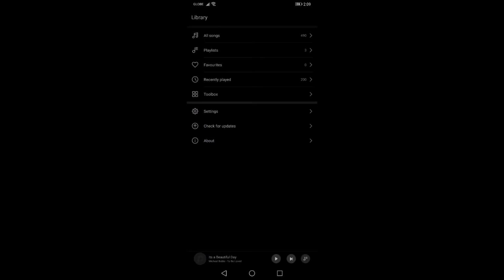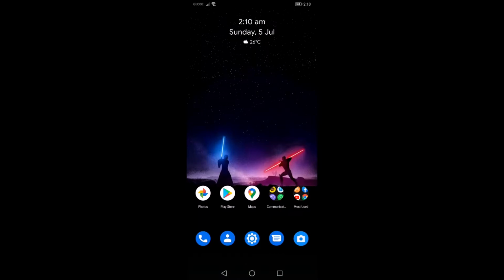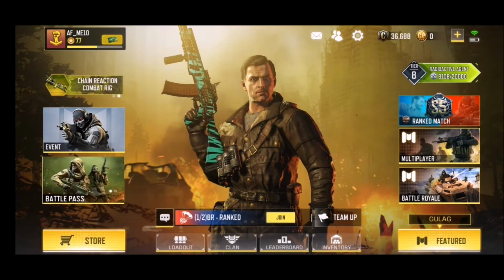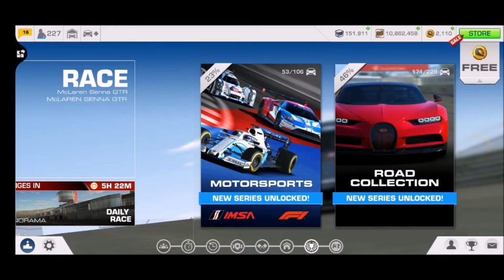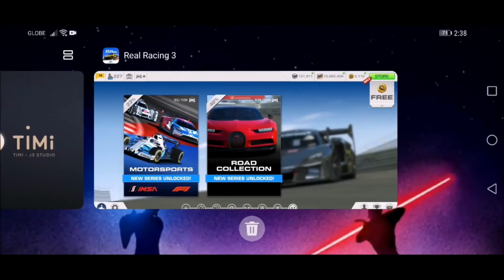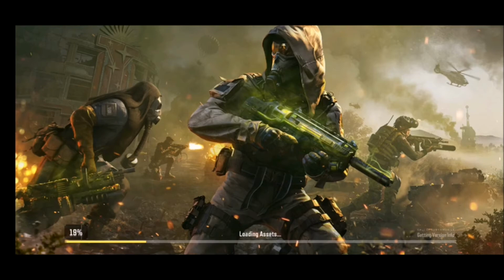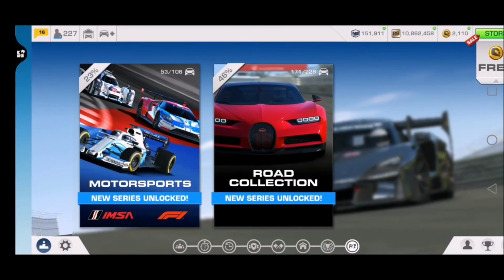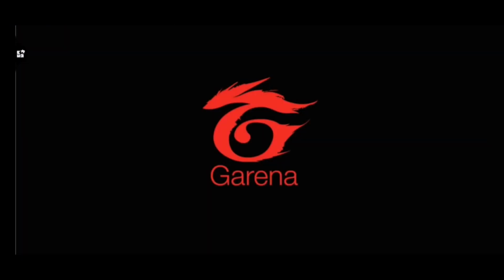Huawei Mate 20 Pro RAM Management Test: EMUI 10's Aggressive Memory Management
Huawei phones have beastly hardware specs, but many people feel that the software is letting down the hardware. Is EMUI's aggressive memory management limiting the base 6 GB RAM? This test will let you find that out. This RAM Management Test has two parts:
1. Light apps
2. Heavy apps - Games

This is recorded using Huawei Mate 20 Pro's built-in screen recorder wth the setting of 720p at 60 fps.